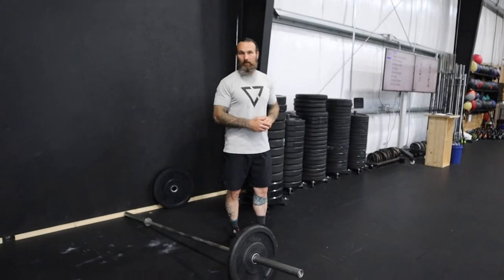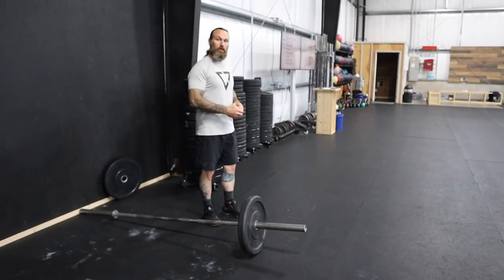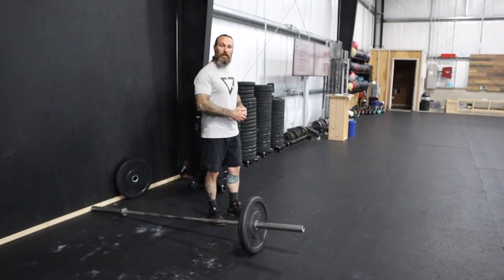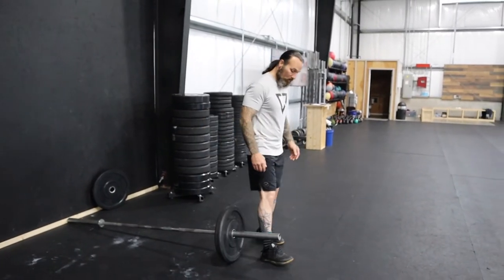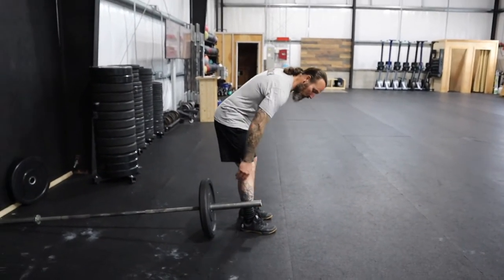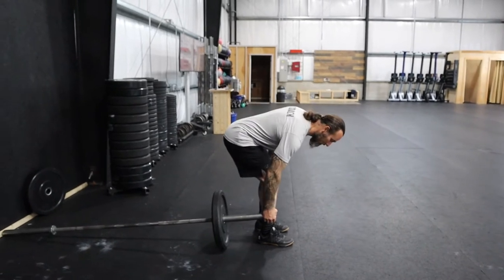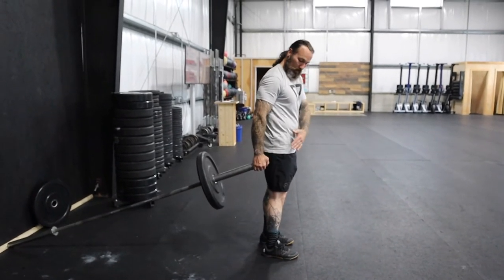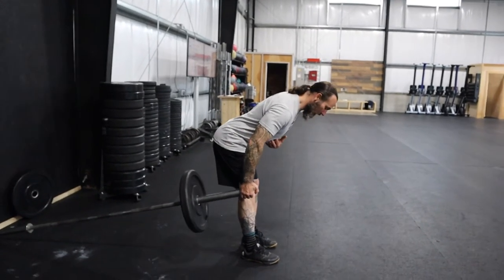Single Arm Landmine Row (In front of bar)